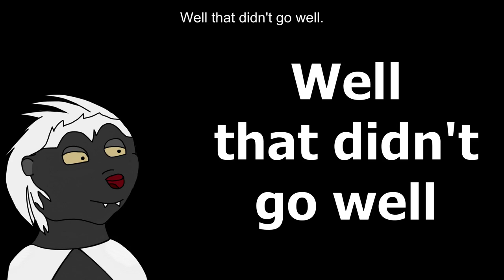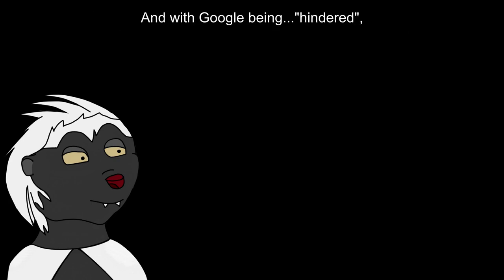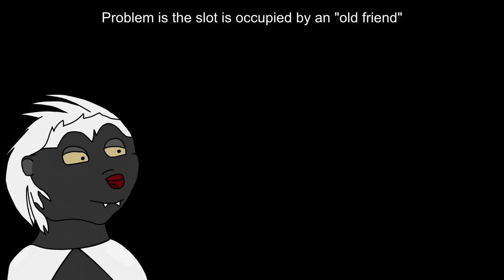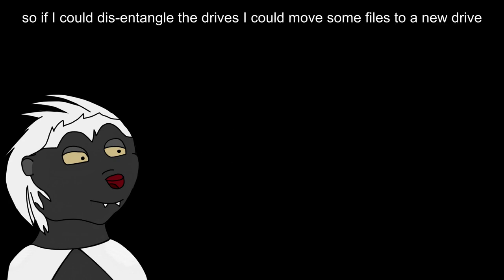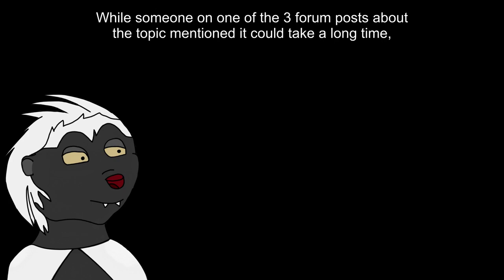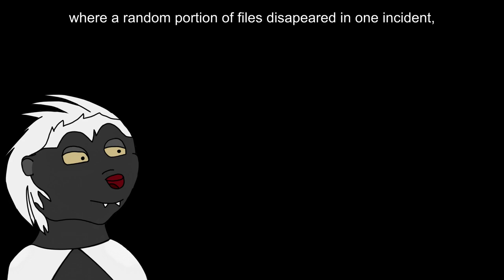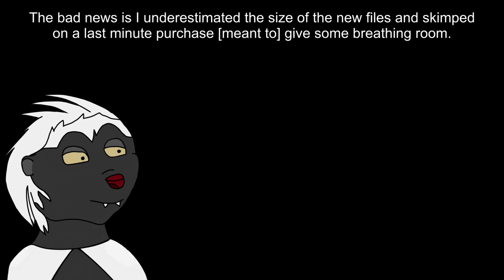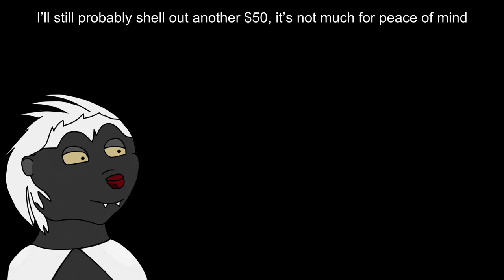Well, that didn't go well. Technology vlog.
Once again turning tragedy into semi-comedic content.
The tale of one stupid polecat messing with unknown powers and immediately regretting it.
I know, this is all my fault, I just wanted things to be better :/

TL;DR undeserved technology upgrade in a race against time results in ongoing disaster.